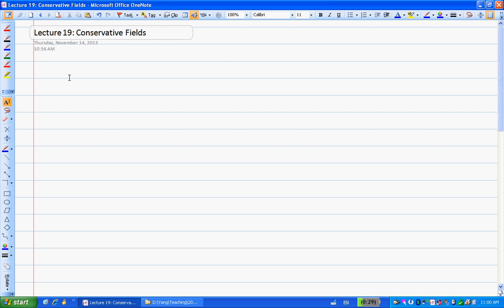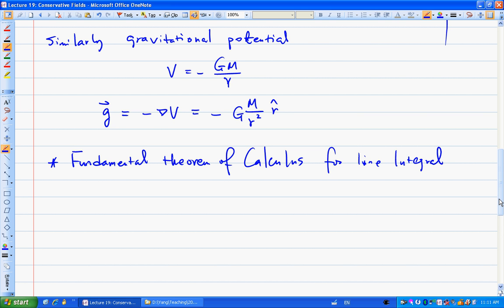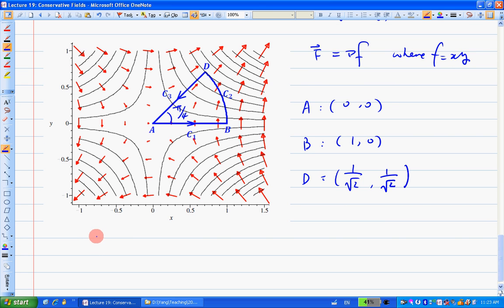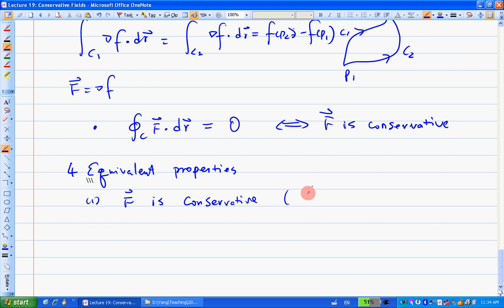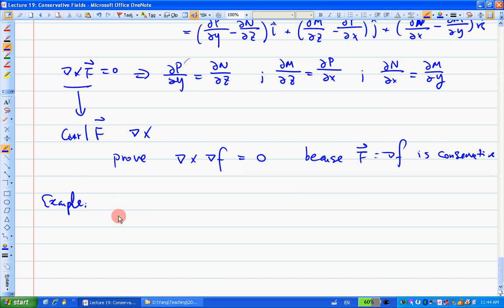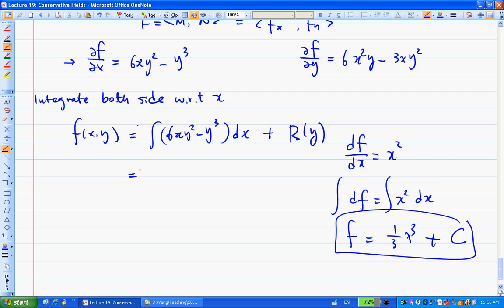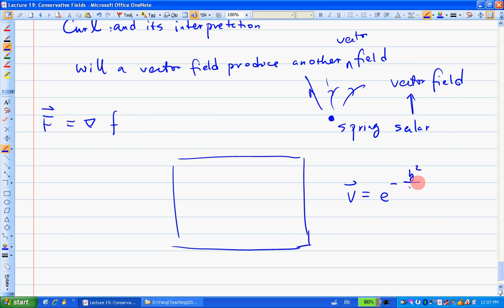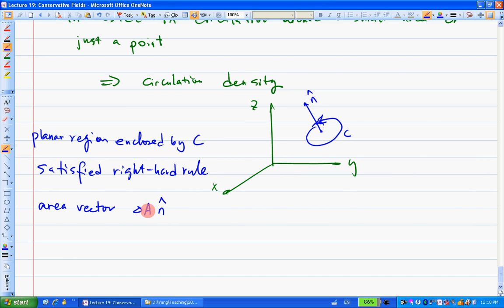APSC248 Lecture19 Conservative Field